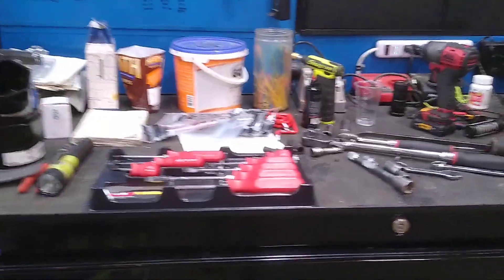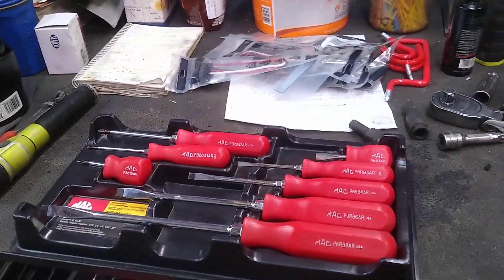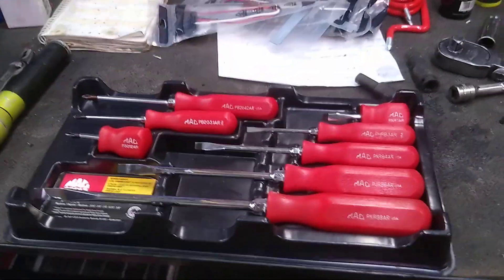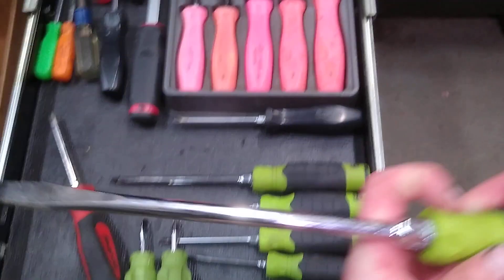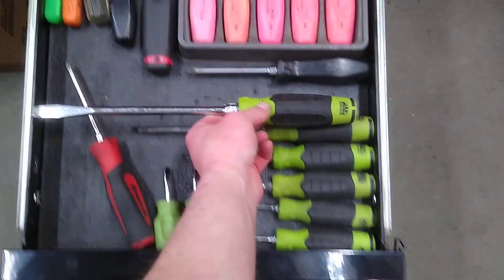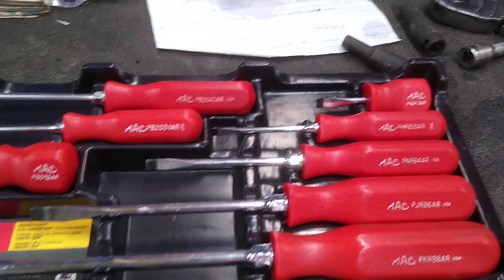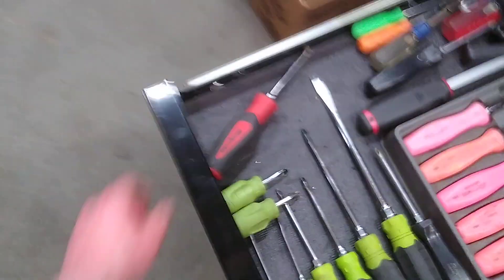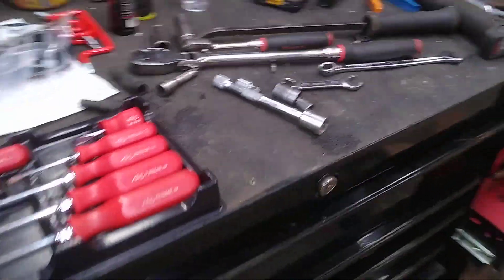My favorite tool truck screwdrivers